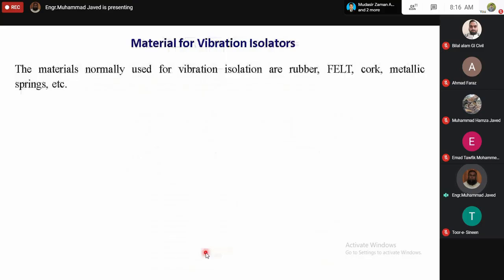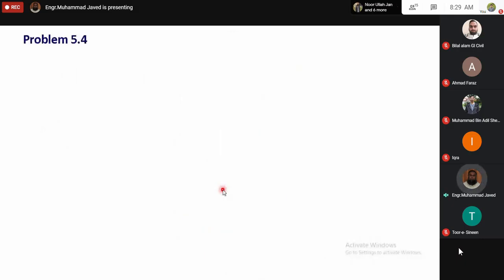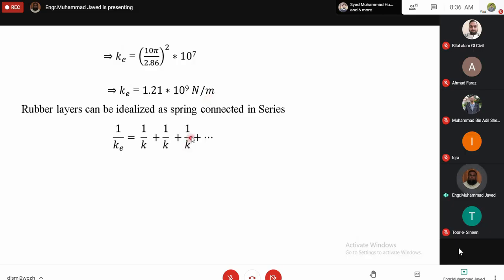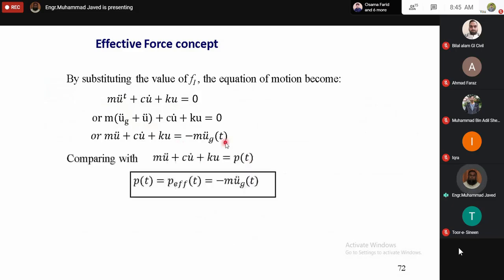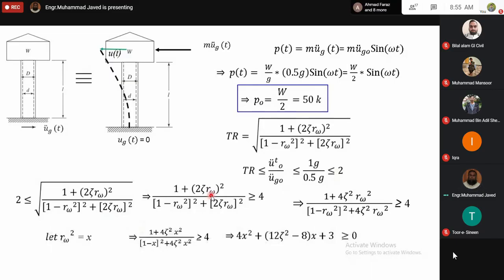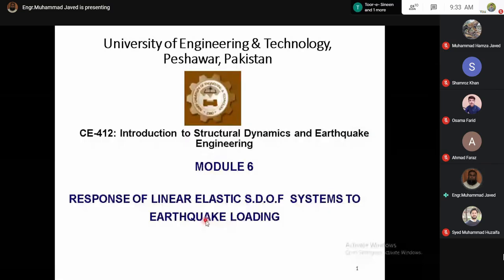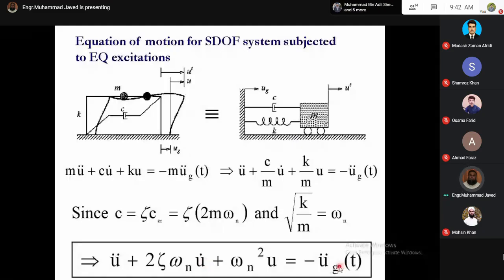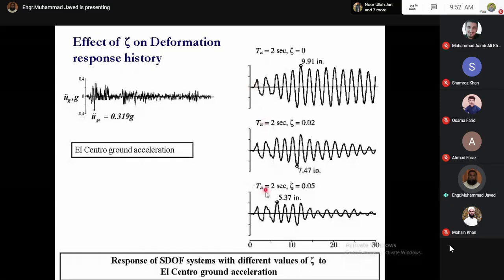After Mid Lecture #1 Introduction to Structural Dynamics & Earthquake Engineer